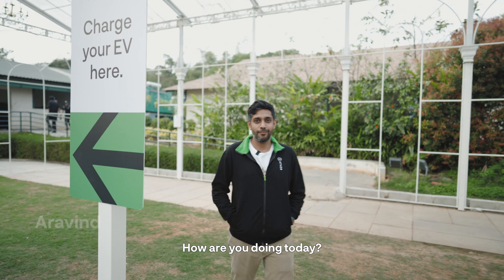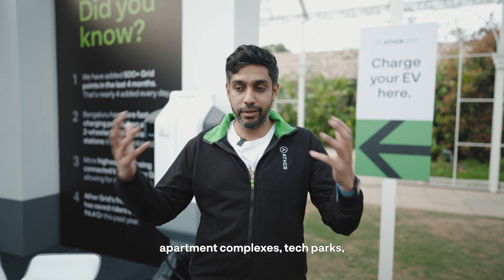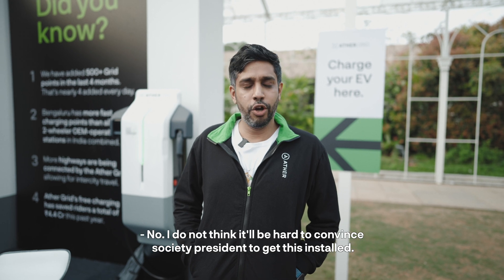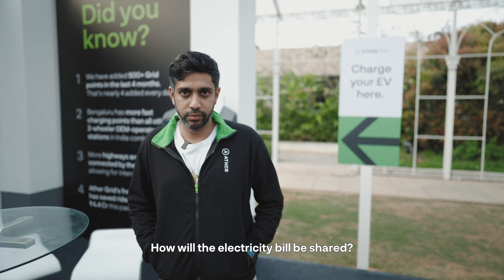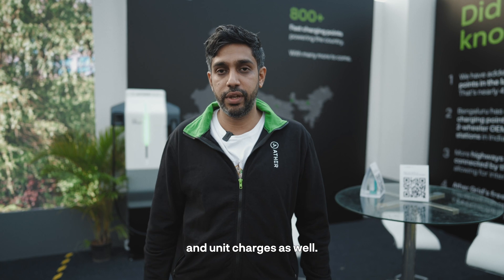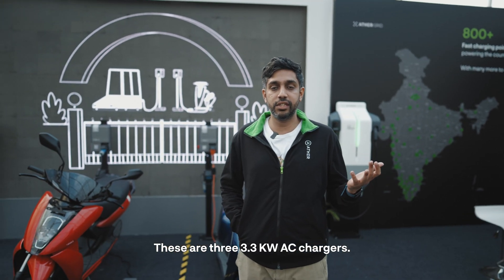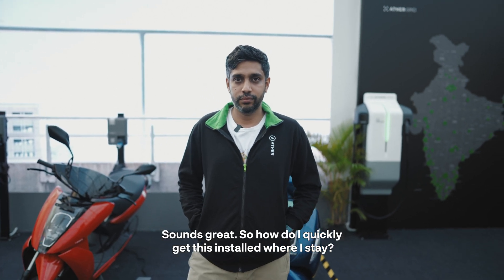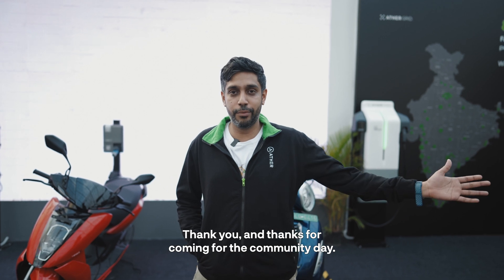FAAQs Ep 06 | Charging Infrastructure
Learn more about neighbourhood charging, coming soon to a housing society/college campus/office parking near you ⚡